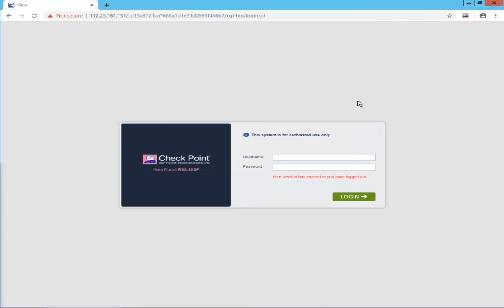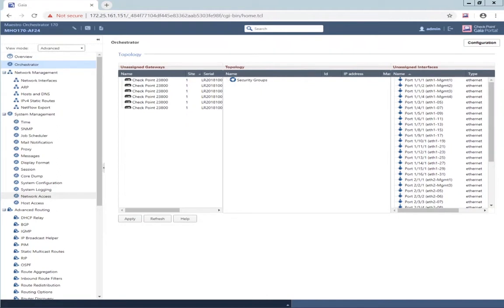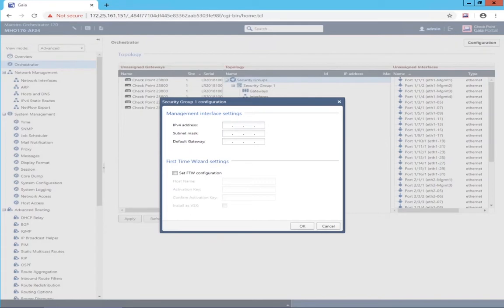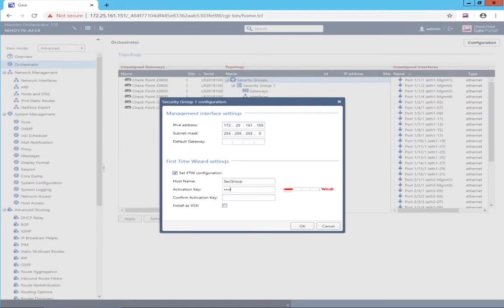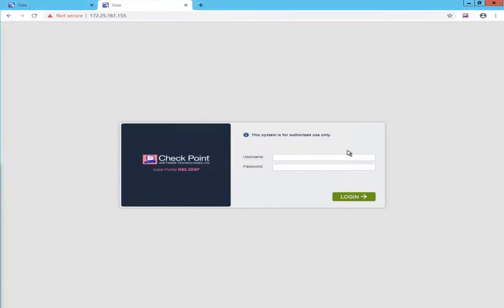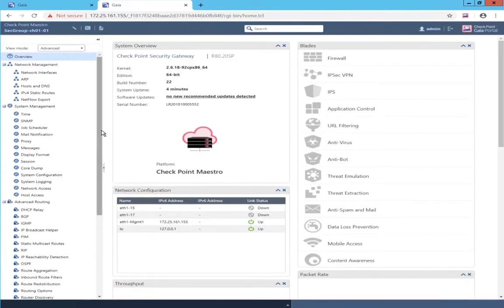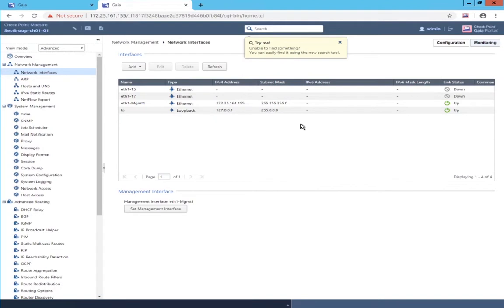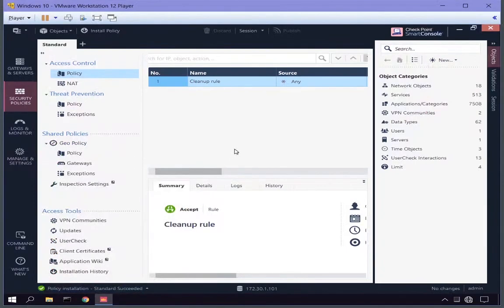Check Point Jump Start: Maestro - 3 - Using the Web User Interfaces of the Orchestrator and SMO